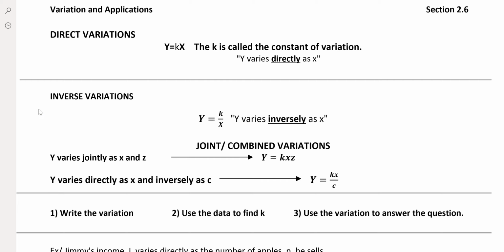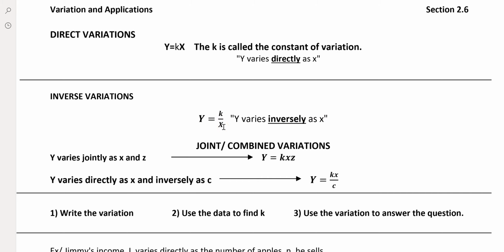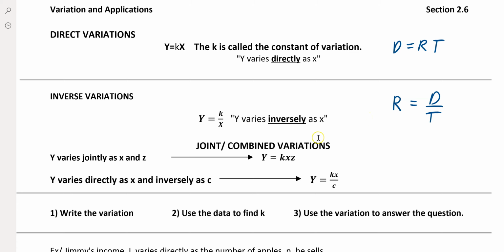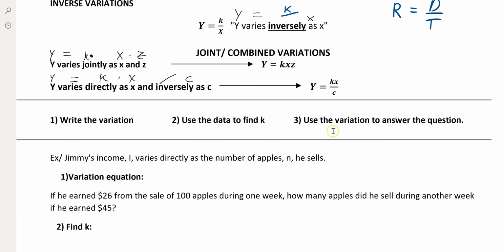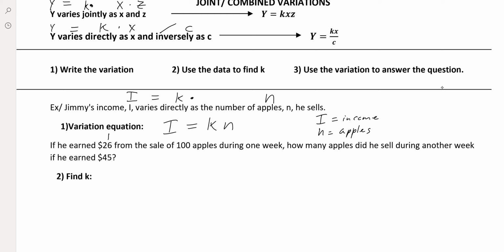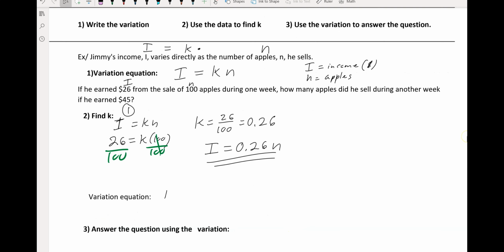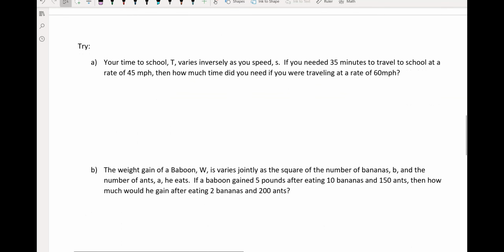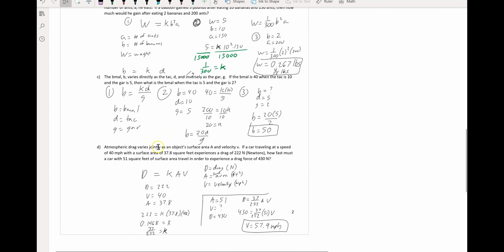2 6 variations direct inversely jointly